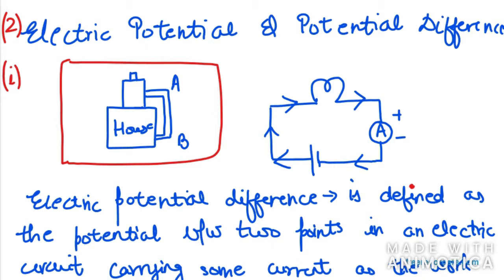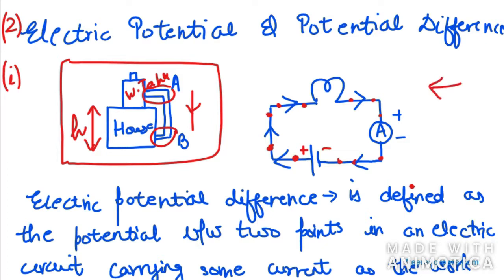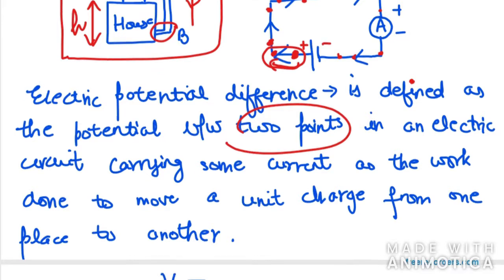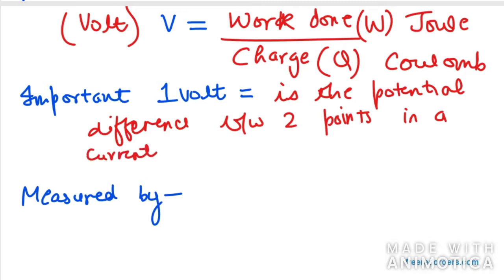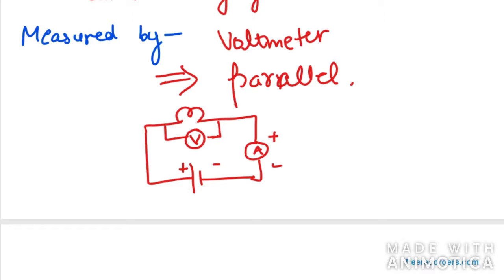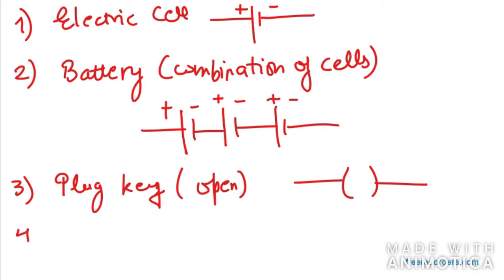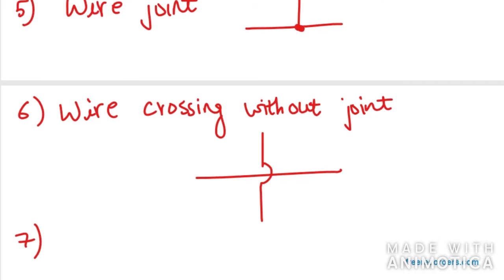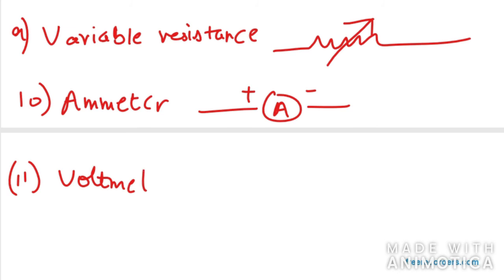Ch-12 Electricity Class 10 Explanation in English|| Part-2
Ch-12 Electricity Class 10 Explanation|| Part-2
Includes
1. Electric Potential difference
2. Circuit Components